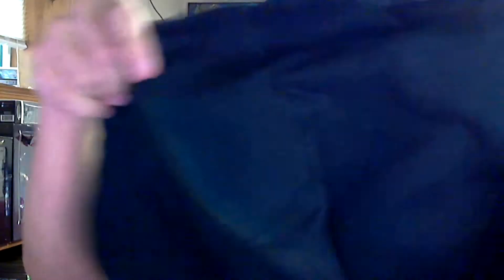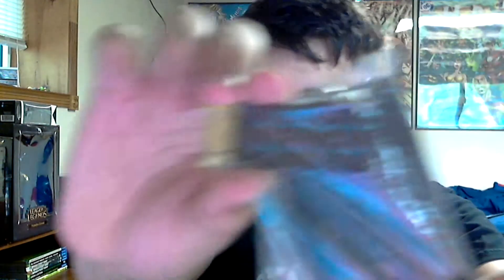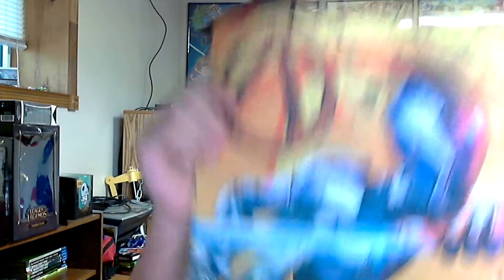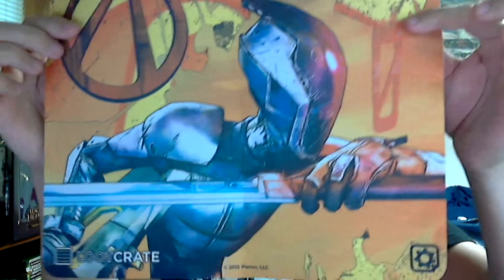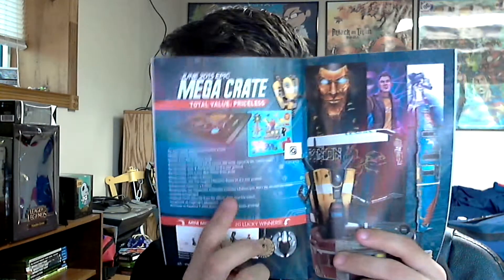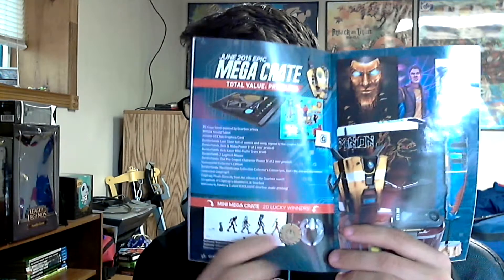Loot Crate Cyber !! - Loot Crate June 2015 Unboxing !!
Loot Crate Cyber! It was really really amazing!

More stuff i do!!